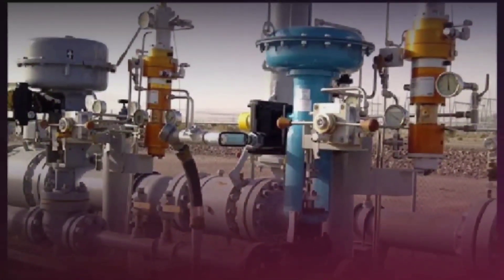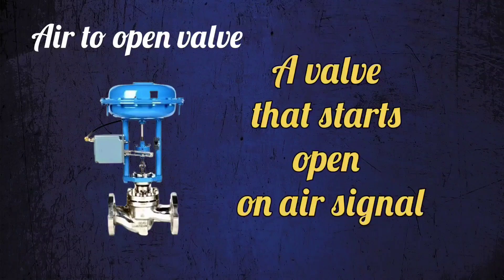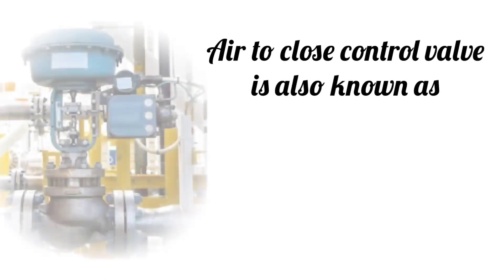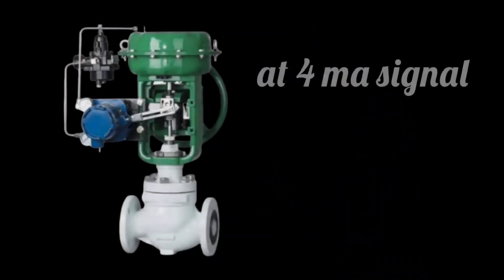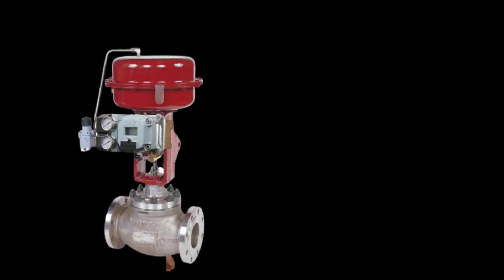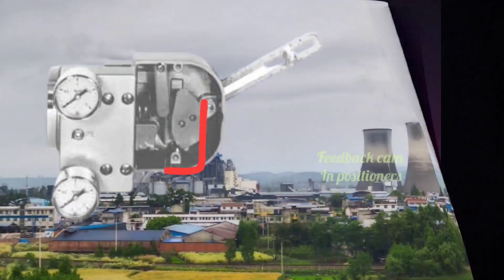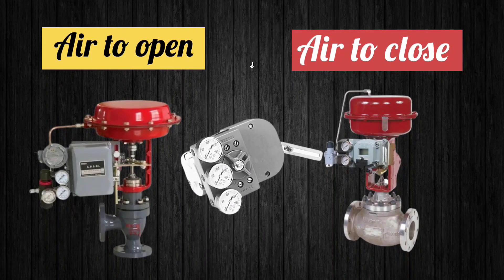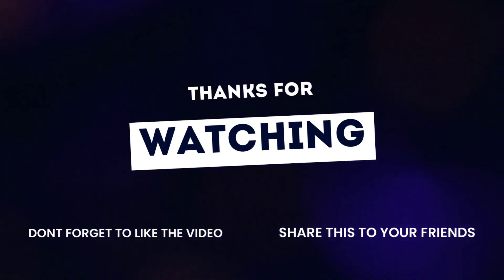control valve and pneumatic actuator instrumentation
we will discuss, control valve and pneumatic actuator instrumentation. how pneumatic positioner plays an important role for pneumatic control valve operation ? video is helpful for instrument technician. engineering study english uploads instrumentation engineering videos, and, instrumentation and control engineering videos. video is helpful for industrial automation, industrial instrumentation, process instrumentation. control valve types are also discussed in the video. so watch the video till end.